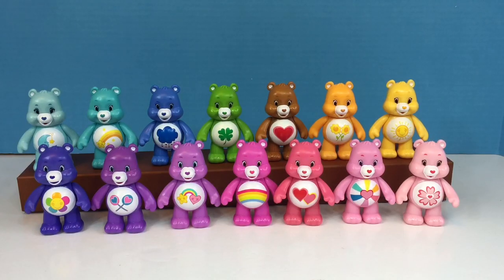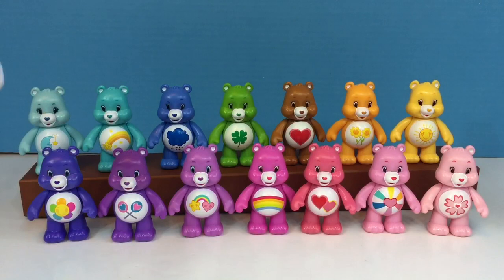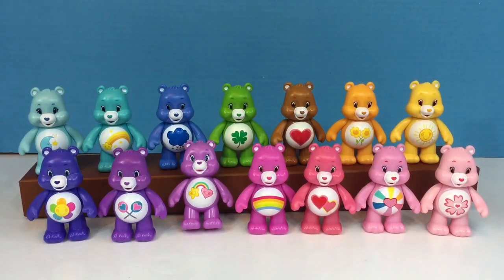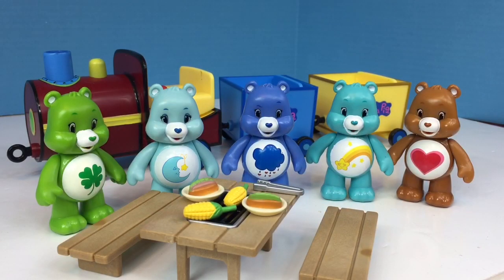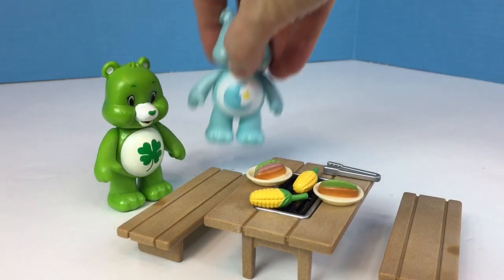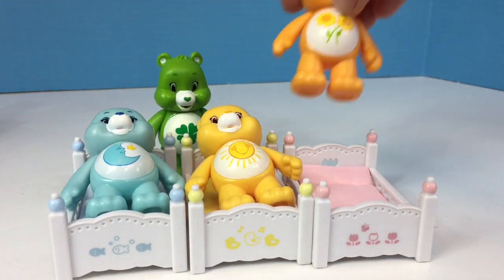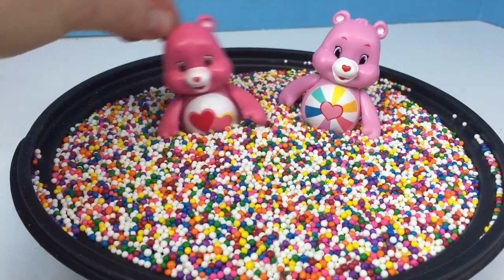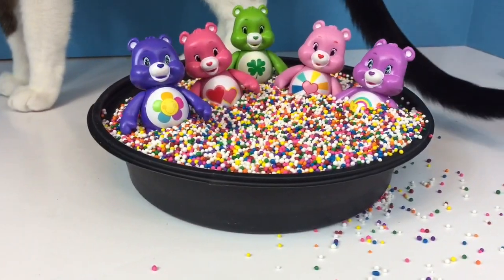LEARNING Simple Math with CAREBEARS Collection Toddlers and Young Children!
Best learning math video toddlers preschoolers 3 4 5 6 year old kids children CAREBEARS toys numbers addition subtraction

Tiny Treasures uses the colourful Carebear toy collection to teach simple math and we make it fun too! Enjoy!